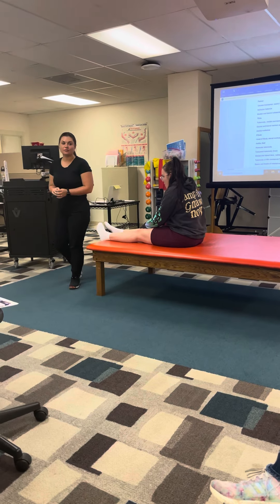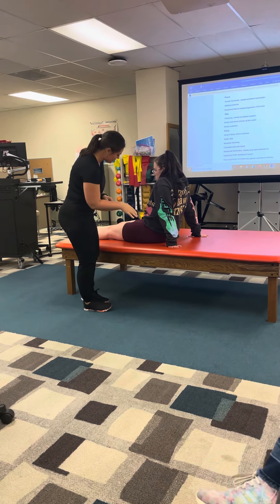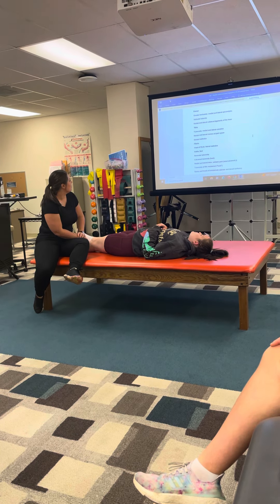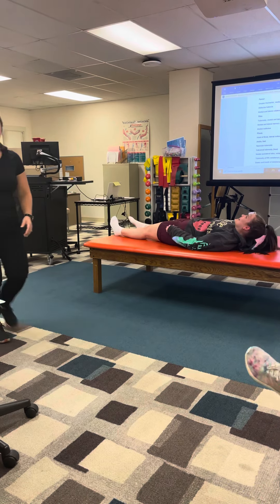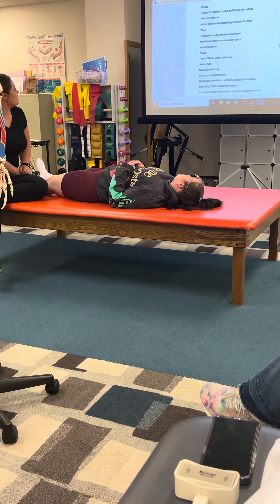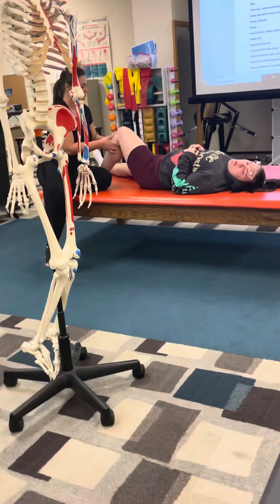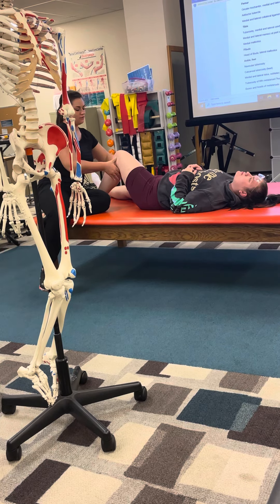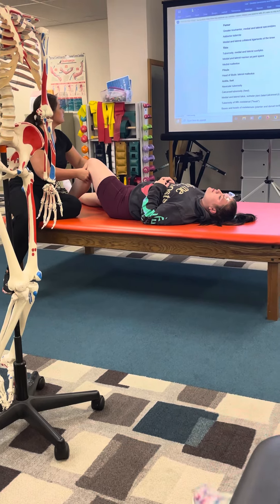Bony Landmarks & Palpations (Femur)